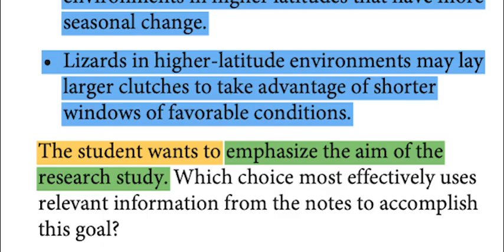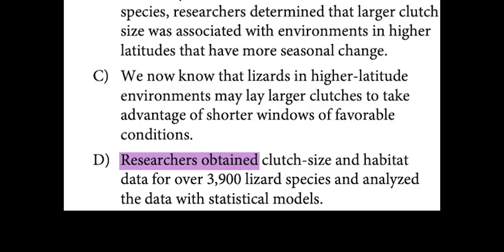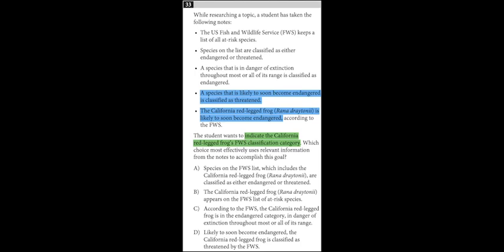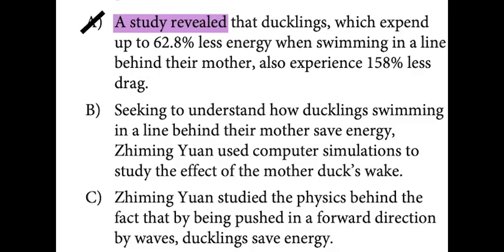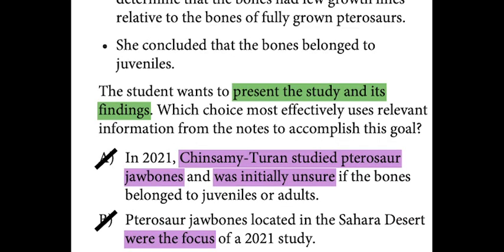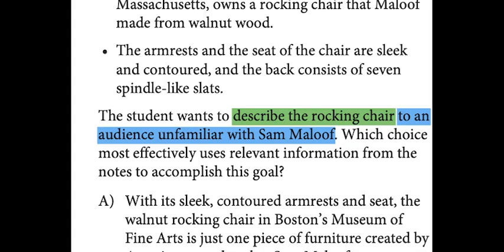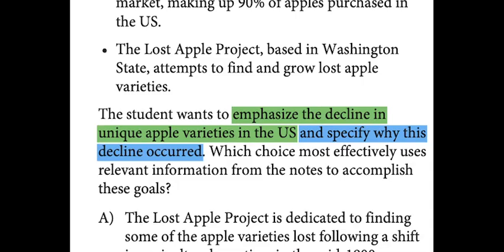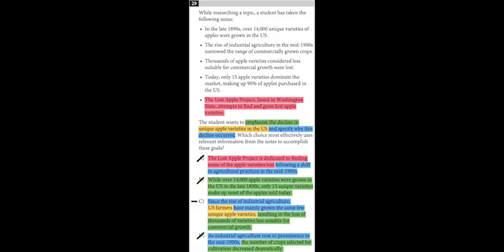Student Notes Questions on the Digital SAT